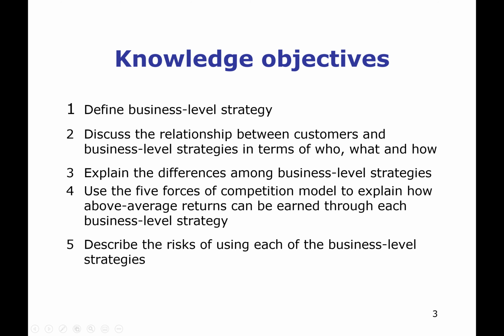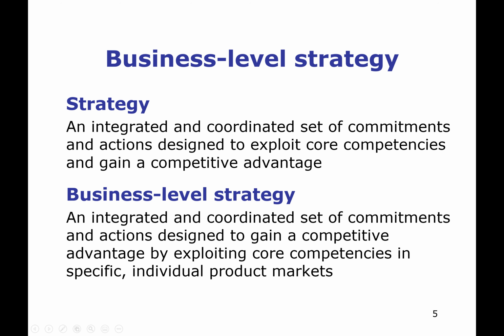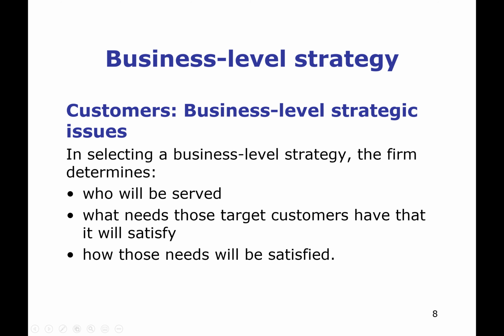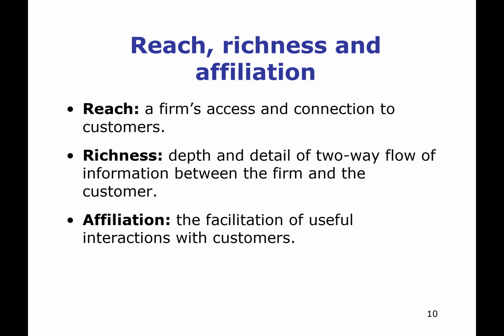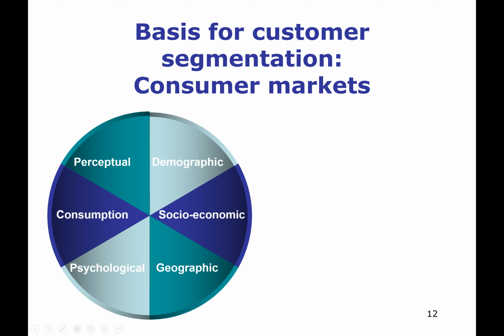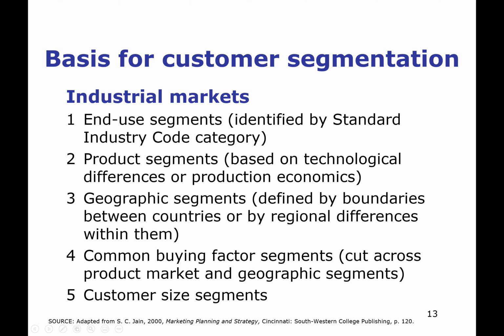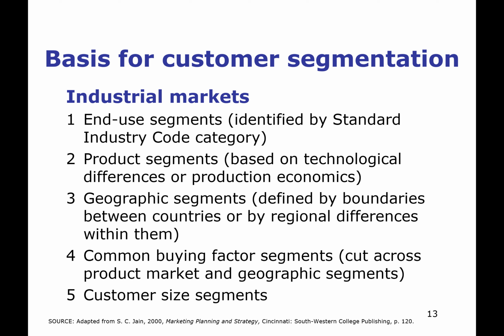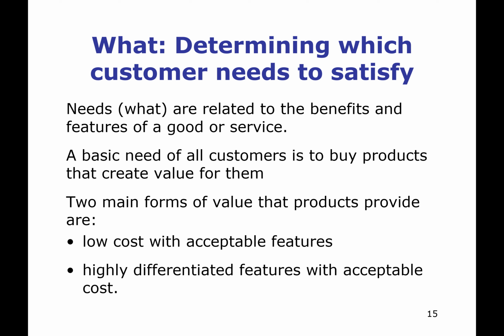MAN301 SM s1 2020 L4 Part 1 Business Level Strategy Objectives 1 and 2